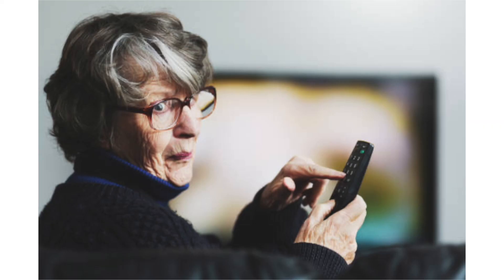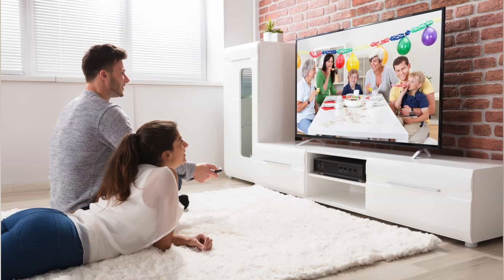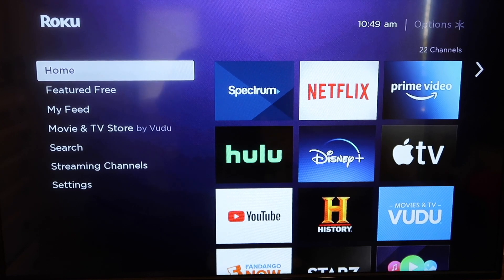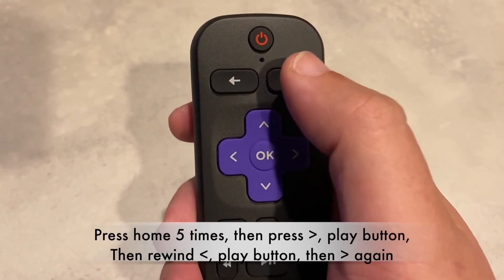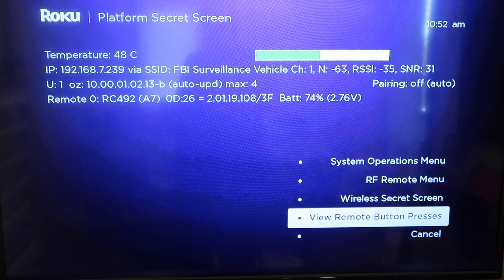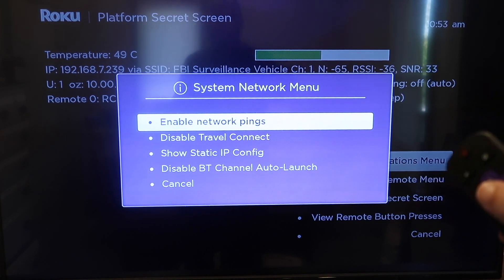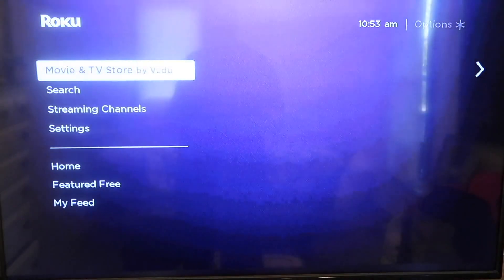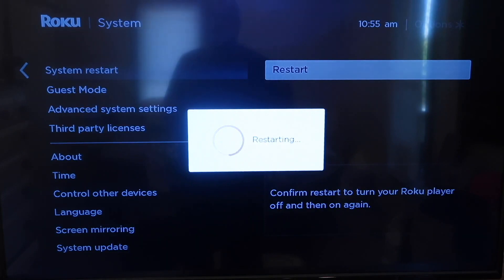Roku TV Won't Connect to Internet (SOLVED)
Here are some simple methods to fix your internet or WiFi if it isn't connecting to your Roku TV.

If you are still having problems connecting to wifi then get one of these devices to use as your main streaming player instead of using the system on your TV -
Roku device :